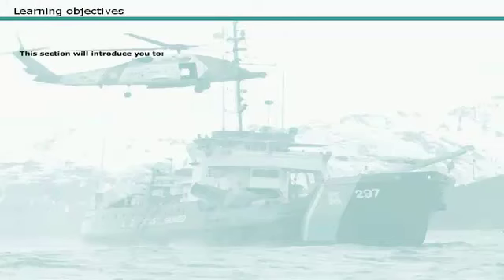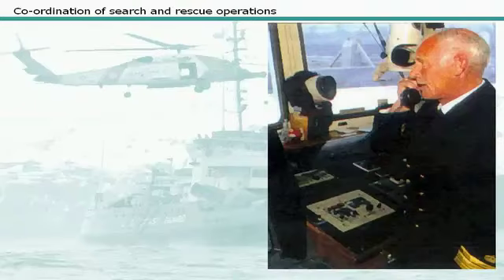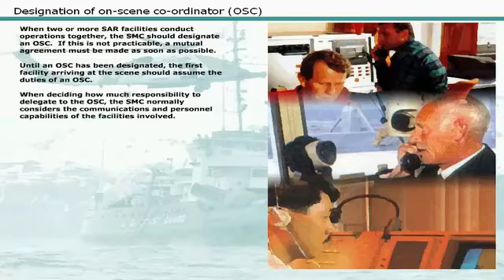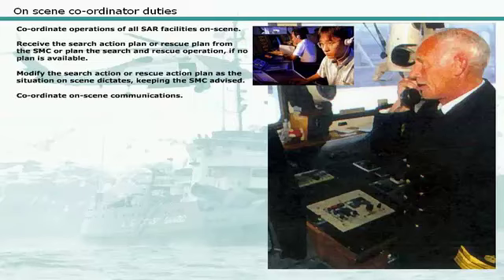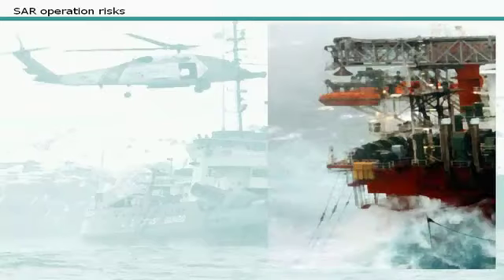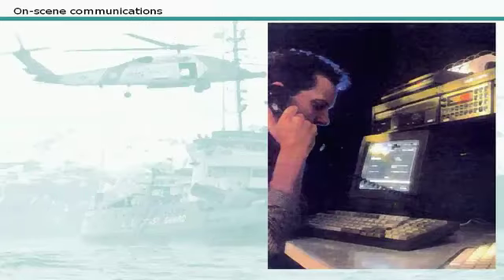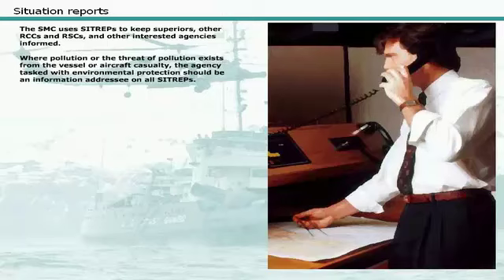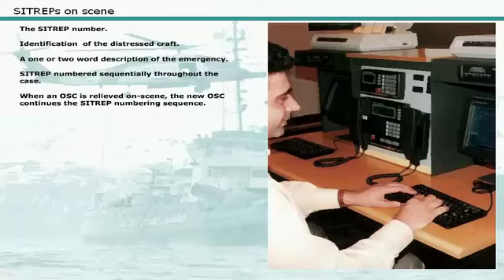How On Scene Coordinator (SAR) Planned And Executed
This video will introduce you to:

How on scene coordination may be planned and executed.
Requirements for coordination.
Coordination of search and rescue authorities.
On-scene coordination.
Designation of on-scene coordinator (OSC).
On-scene coordinator duties.
Aircraft coordinator.
SAR operation risks.
On-scene communications.
OSC communications.
Situation reports.
Initial SITREPs.
SITREPs on scene.
RCC and RSC communications.
SITREPs examples.